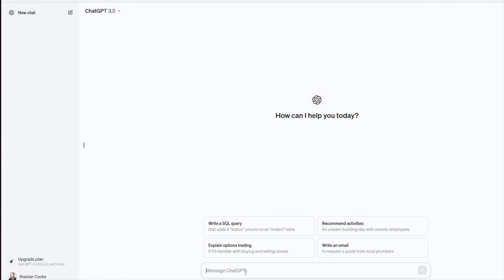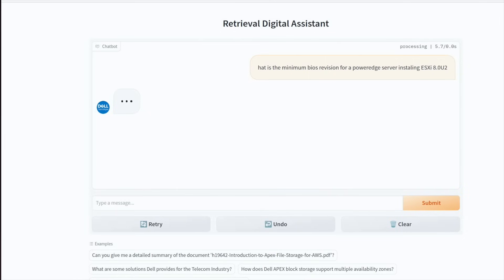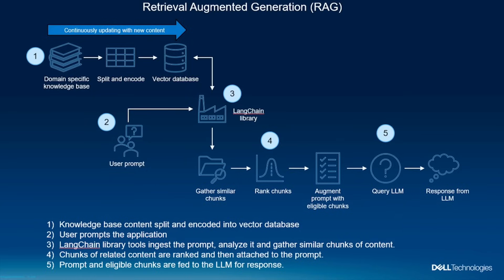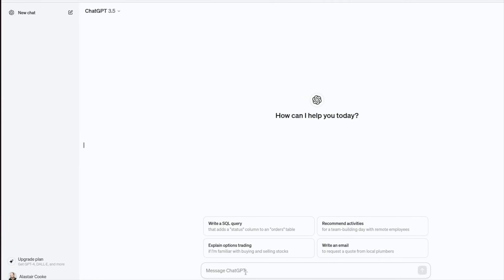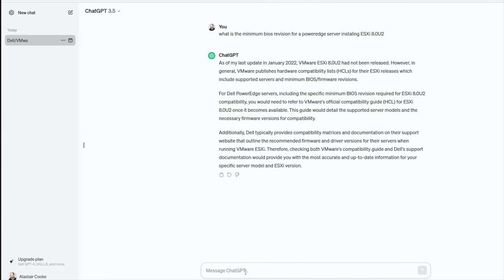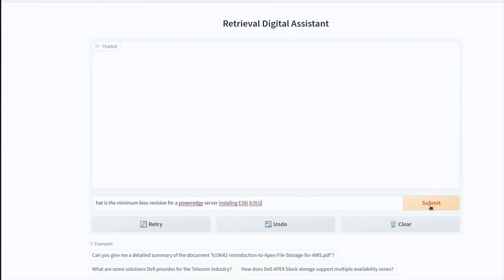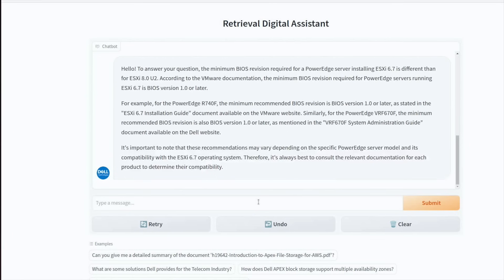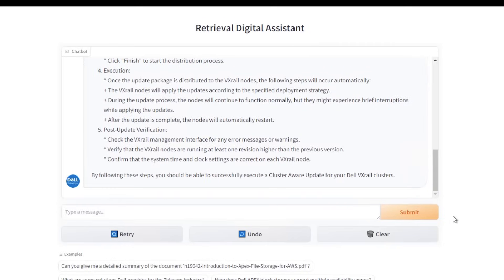AI Inference on a Dell Laptop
Nvidia is expected to announce some hero numbers around AI Model Training during its GTC event. Many headlines go to cloud-scale companies with hundreds of thousands of GPUs. However, what do organizations need to process their data for AI on-premises? Can AI inferencing be done on-premises?

Dell sponsored @SixFiveMedia and the CTO Advisor to take a look at a demo of retrieval augmented generation (RAG) on a Dell Precision Laptop with an Nvidia RTX 5000 to get an idea of what can be accomplished outside the four doors of a cloud data center.

CTO Advisor Alastair Cooke provides an overview of the RAG process and runs through the demo.